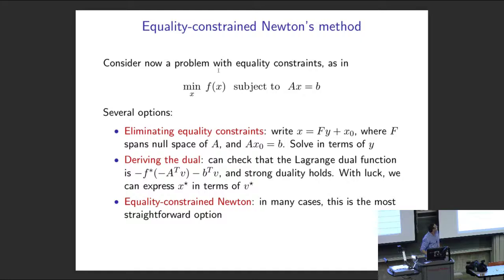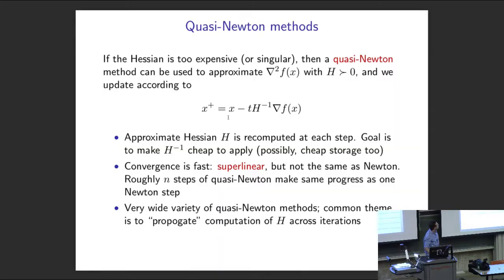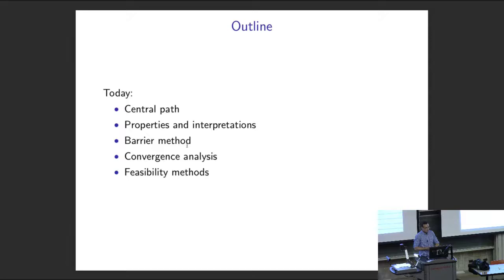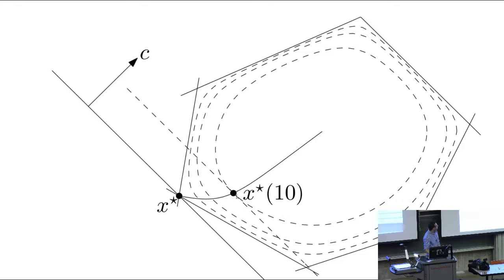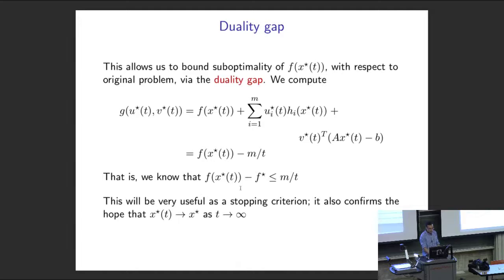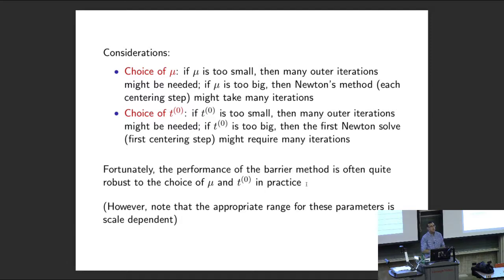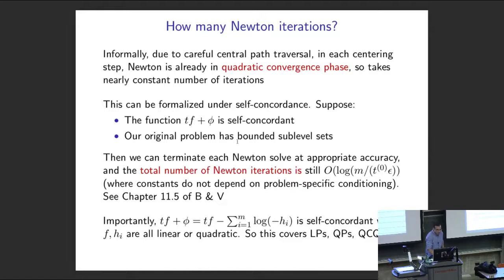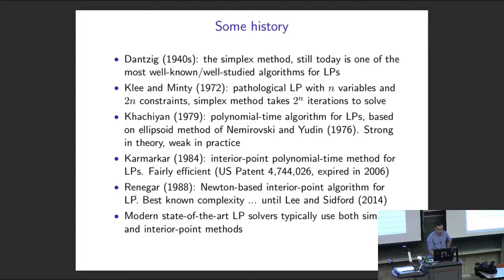Lecture 15 Convex Optimization Barrier Method